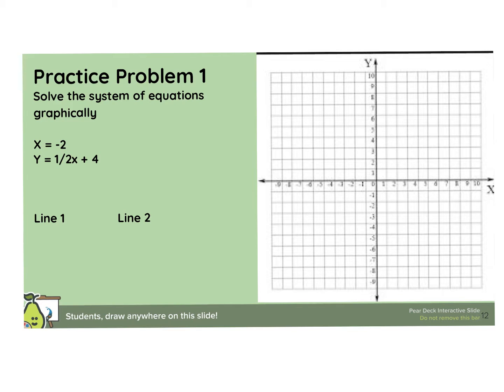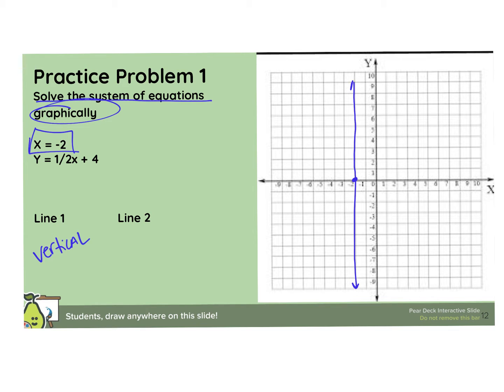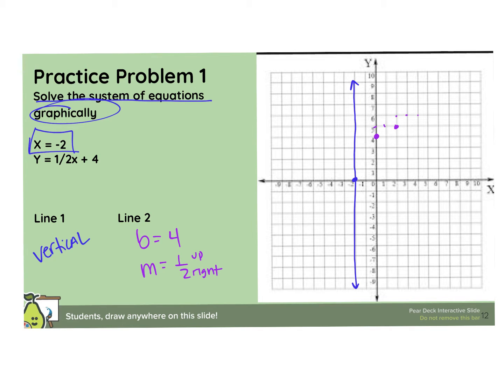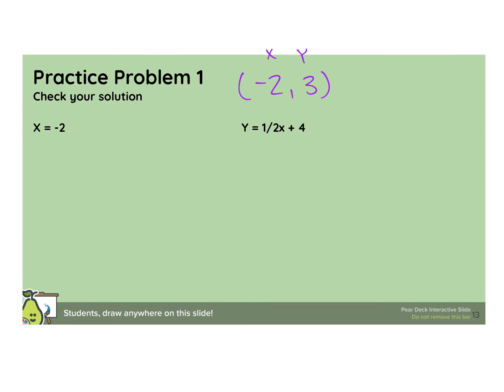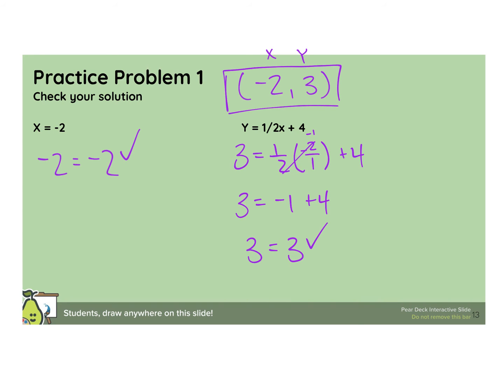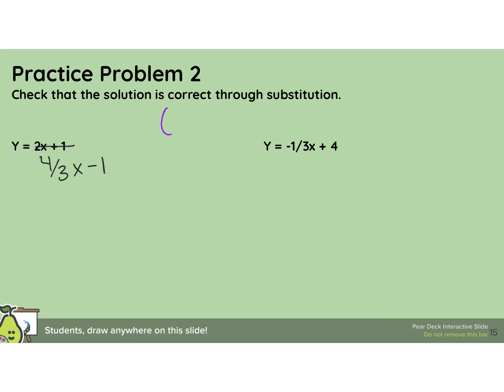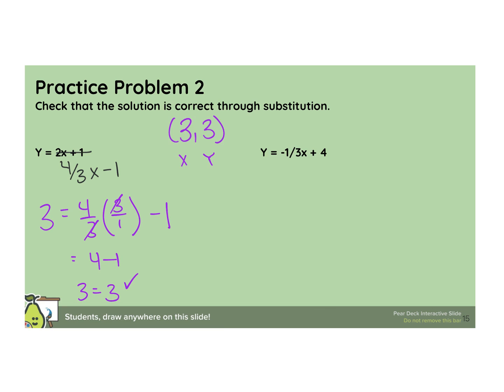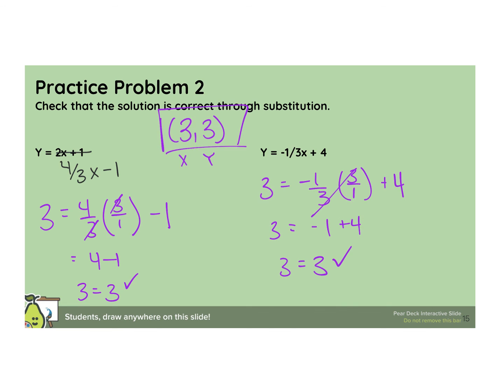U7 Solutions to a System Pt 1 pp1-2.mp4